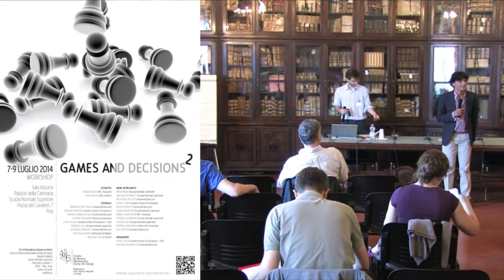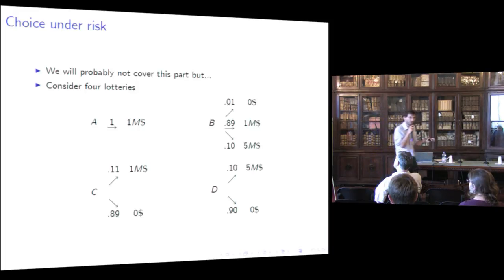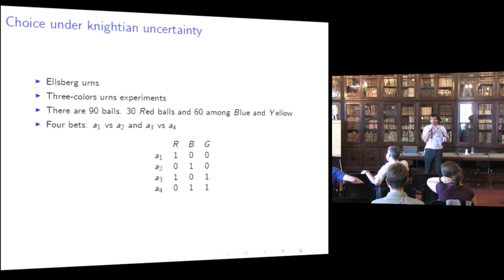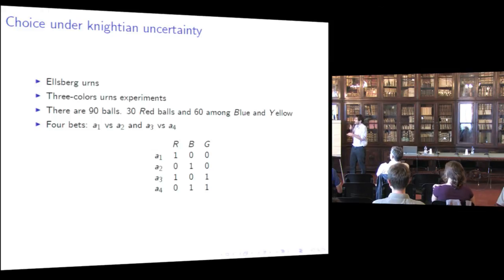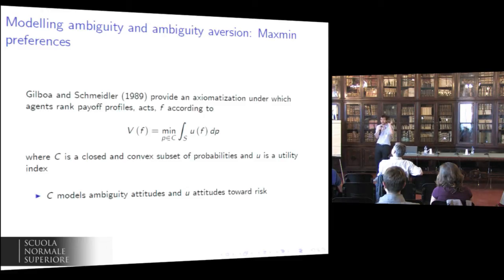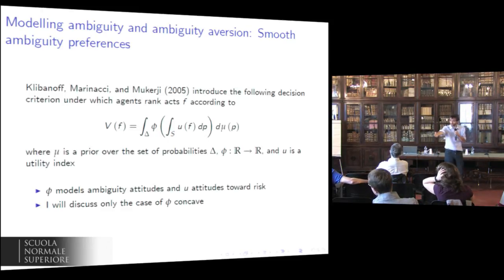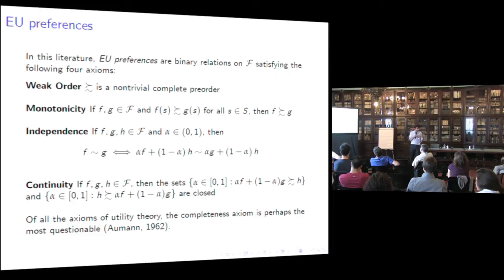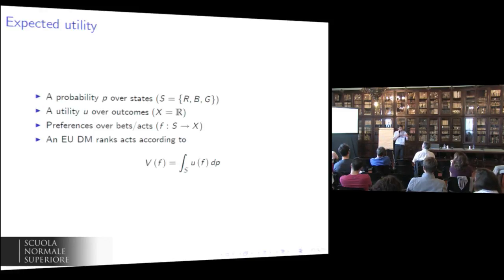Simone Cerreia-Vioglio, Uncertainty, Convexity and Hedging - July 8, 2014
Games and Decision 2
WORKSHOP

Centro di Ricerca Matematica "E De Giorgi"

7-9 July 2014

Tuesday 8th July

09.00 Simone Cerreia-Vioglio (Università Bocconi, Tutorial)
Uncertainty, Convexity and Hedging

10.00 Richard Bradley (London School of Economics, Tutorial)
The Logic of Decision

11.00 Coffee break

11.30 Giorgia Romagnoli (New York University)
The Effect of Ambiguity on Status Quo Bias - An Experimental Study

12.00 Nicodemo De Vito (Università Bocconi)
To be announced

12.30 Lunch

14.00 Conrad Heilmann (Erasmus University, Tutorial)
Time Discounting

15.00 Coffee break

15.30 Paolo Leonetti (Università Bocconi)
To be announced

16.00 Tommaso Flaminio (Università dell'Insubria)
Coherence in the aggregate: A betting method for uncertainty measures on many-valued events

16:30 Break

16.45 Irene Binini (Scuola Normale Superiore)
Reasoning, deliberating, choosing in Aristotelian ethics

17.15 Maria Goreti Faria (London School of Economics)
Dividing Dynamic Decisions into Two Stages